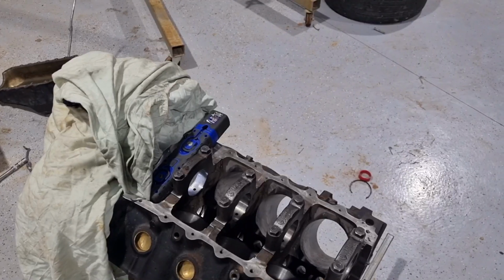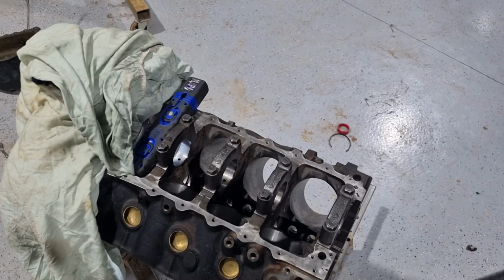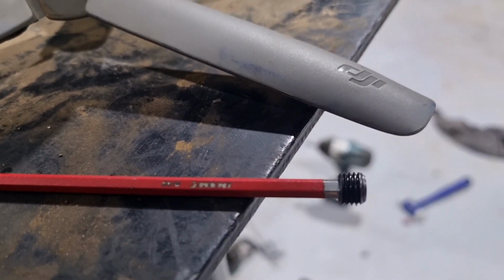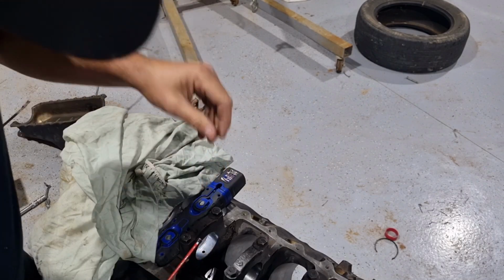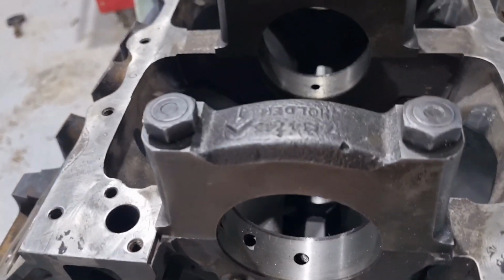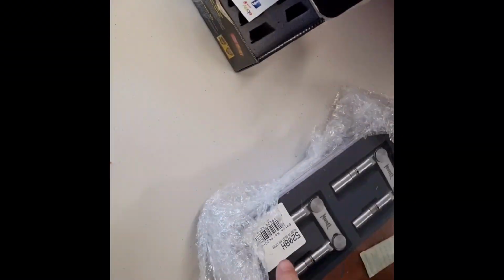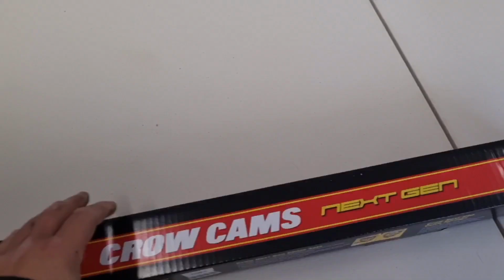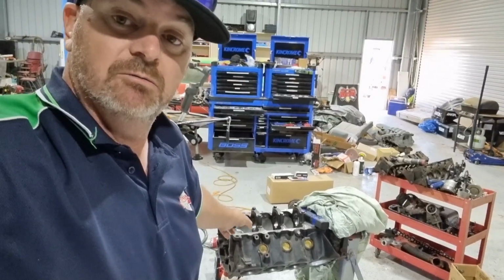383 Iron Lion Holden Build Ep 2